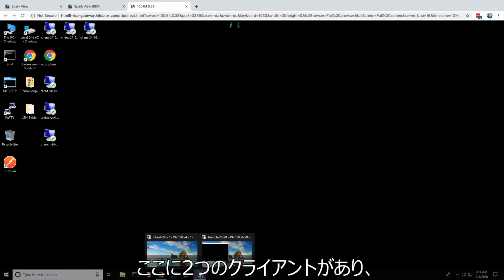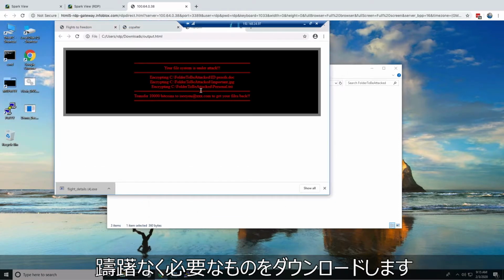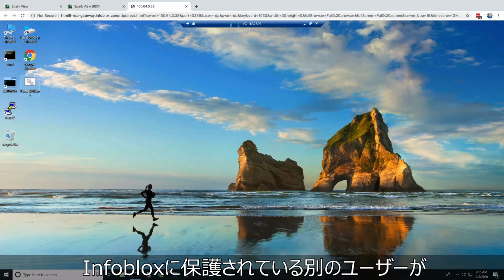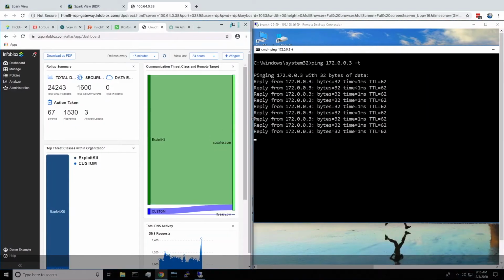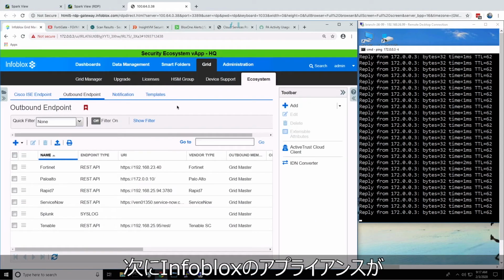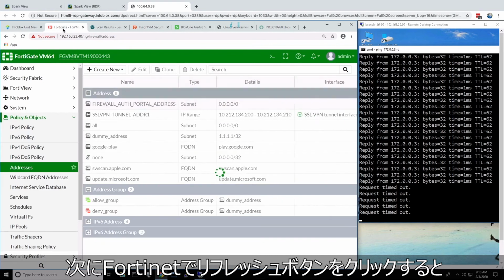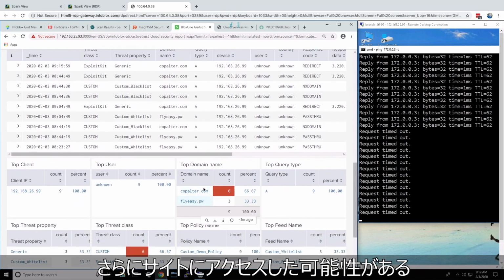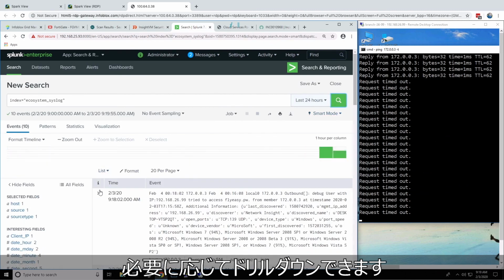Infobloxセキュリティエコシステムインテグレーション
このデモビデオでは、Fortinet、Rapid 7、Tenable、Splunk、ServiceNowなどの複数のベンダーとInfobloxとの統合(NIOSとBloxOne Threat Defenseの両方)を紹介しています。
デモビデオは、Infobloxが特定のタイプのマルウェア攻撃をどのようにブロックするかを示すだけでなく、さまざまなサードパーティ製品によって行われる修復によって、ネットワークチームとセキュリティ運用チームの両方に運用効率を提供します。